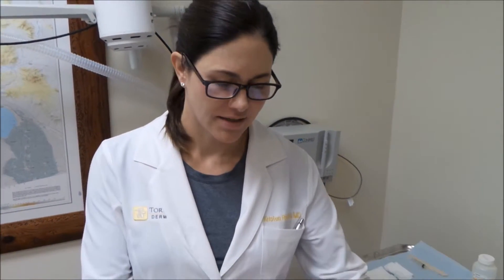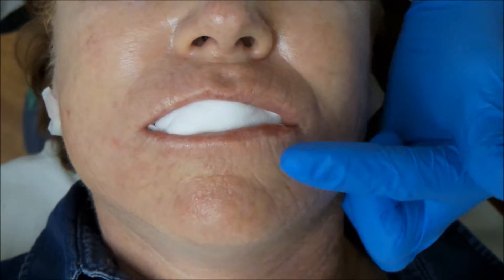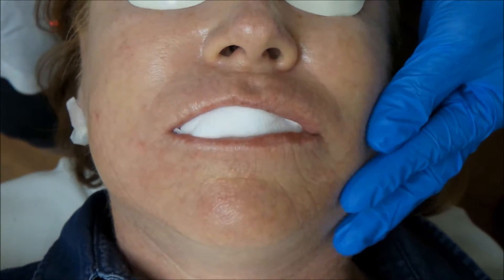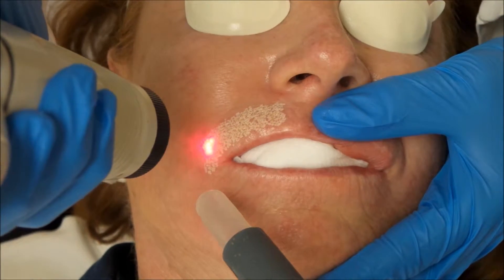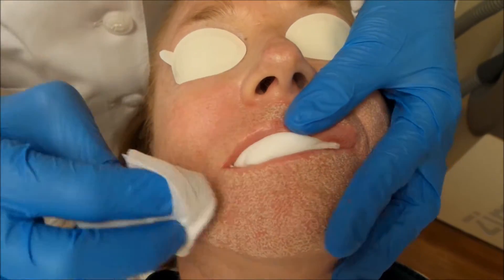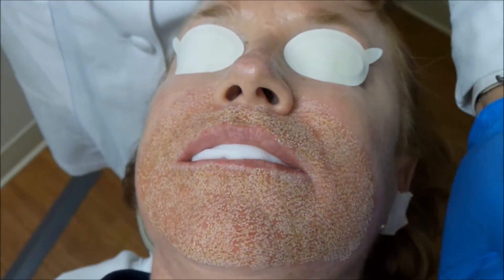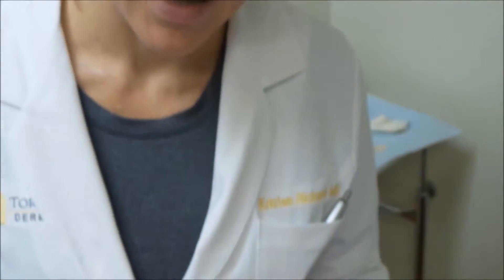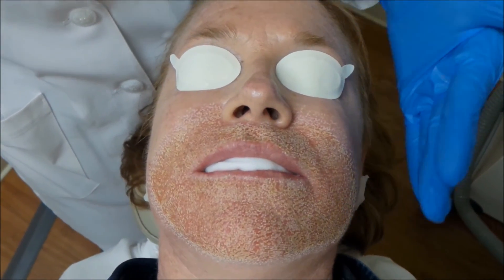Treating Deep Lines Around The Mouth With AblativeFX at Torrey Pines Dermatology